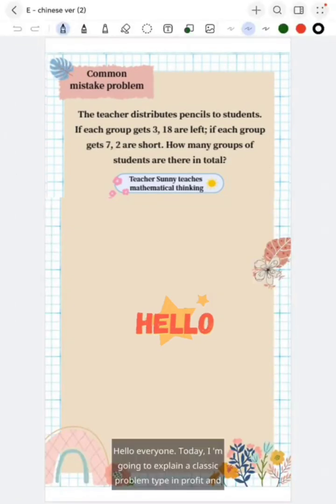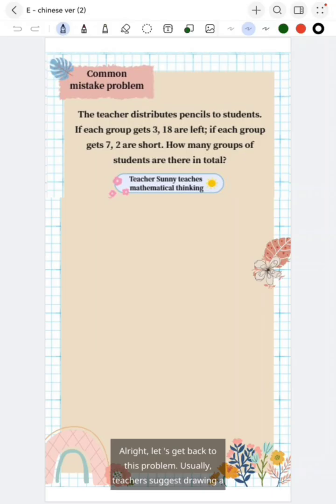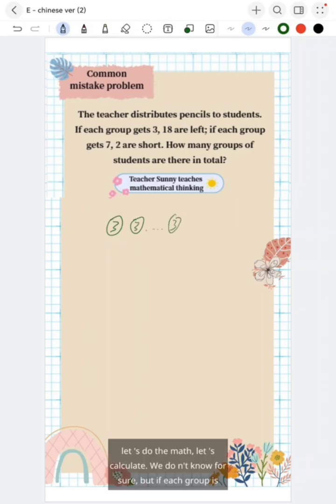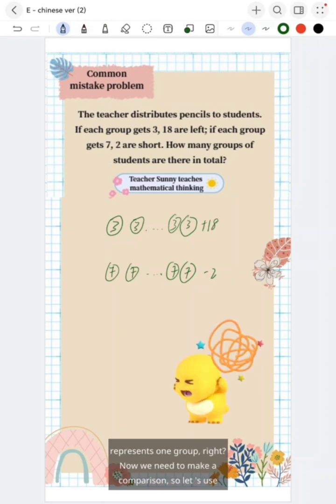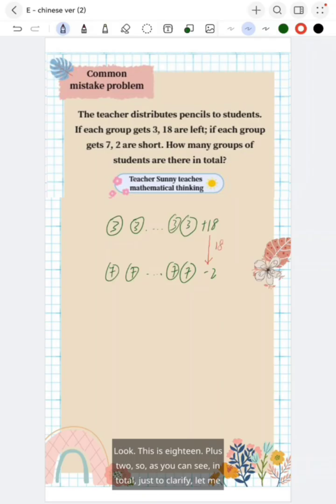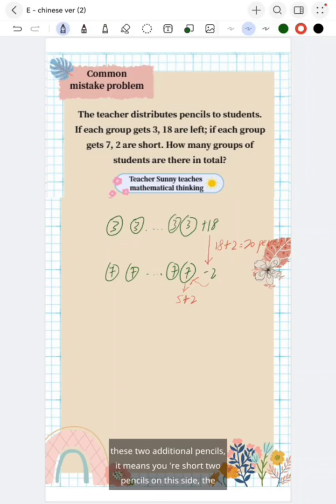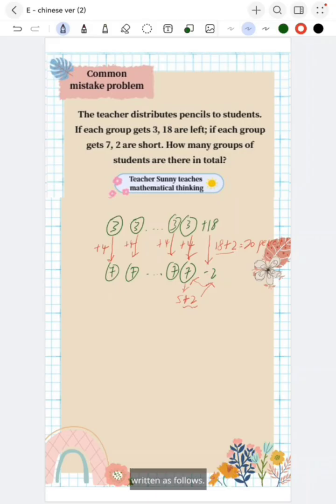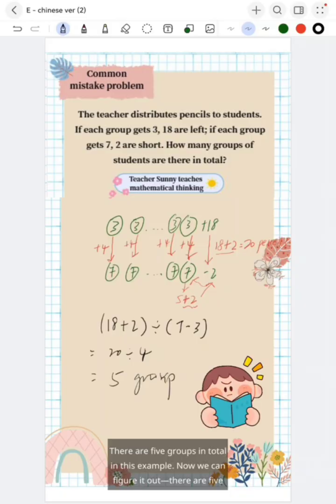🎯 Appearances are random, but there’s a “formula” behind them.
Words are not casually arranged, spaces are not left by accident.Every line seems ordinary, yet each is quietly “calibrating” your gaze.Can you break the habit of intuition and spot the element that is always “present” yet never noticed?🔍 Share your reasoning in the comments.The answer will be revealed, but the perspective that leads to it is the real treasure.